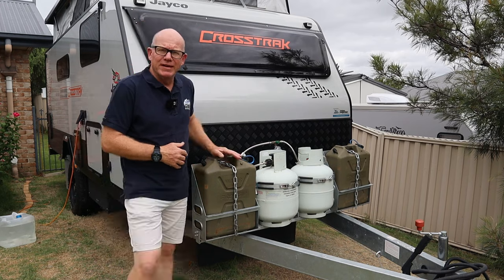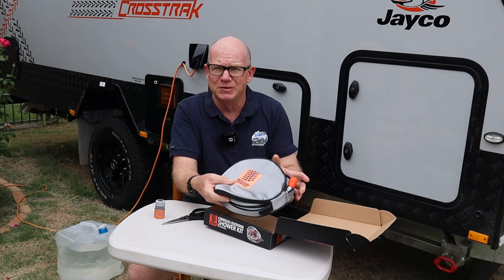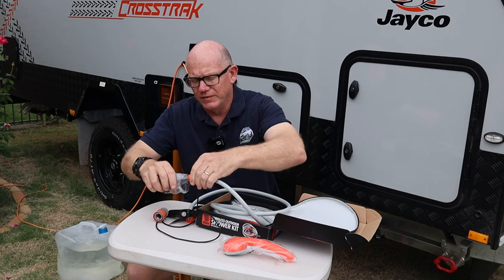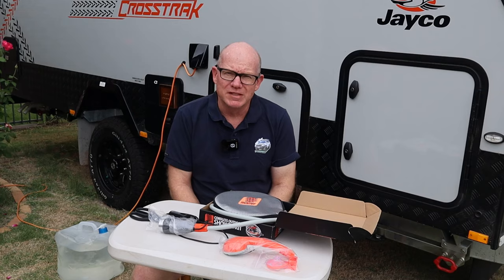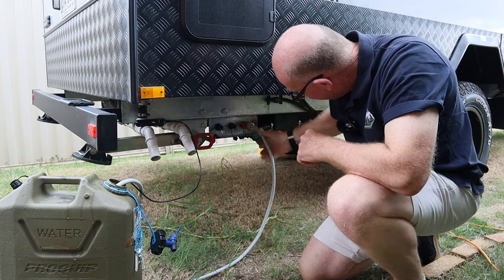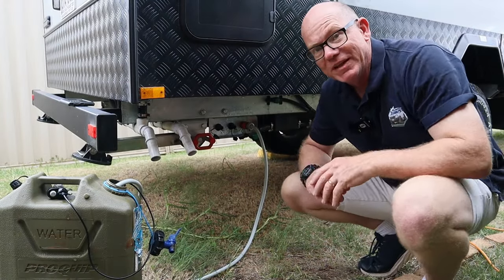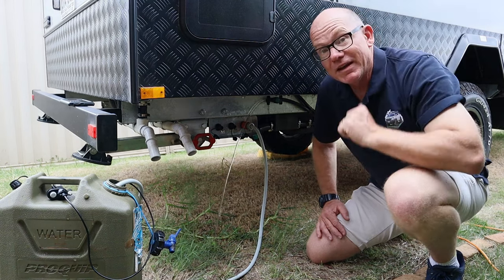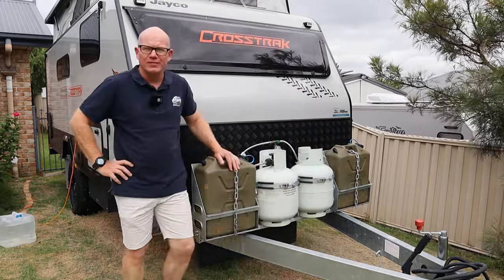How To Fill up Your Caravan Water Tanks | Jayco Crosstrak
Every wondered how you can get that extra water into your Caravan water tanks from your Jerry Cans? Well, I have the answer and its on a budget! Why spend heaps of money on a transfer water pump when you can do this!

Bullys Offroad / Bushwakka Awnings and 4WD Equipment

(Tell Dan I sent you!)